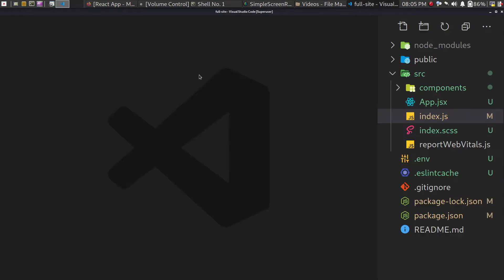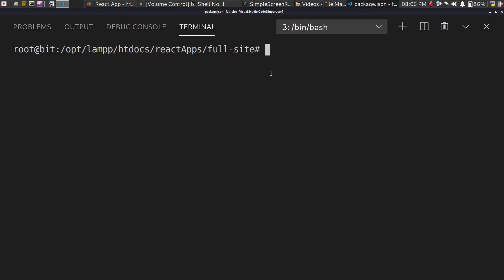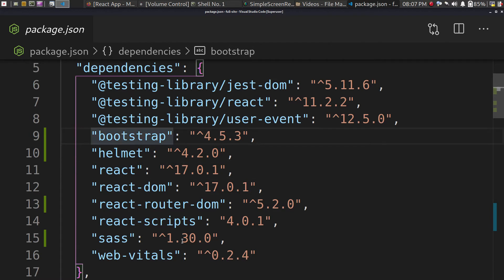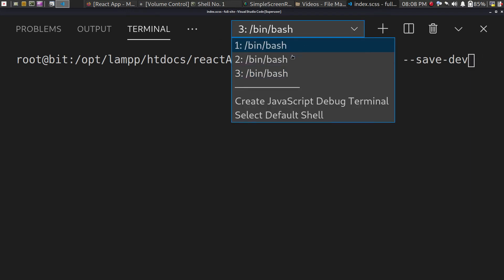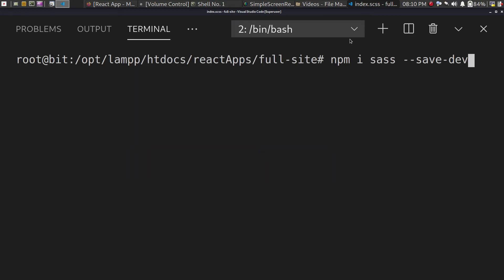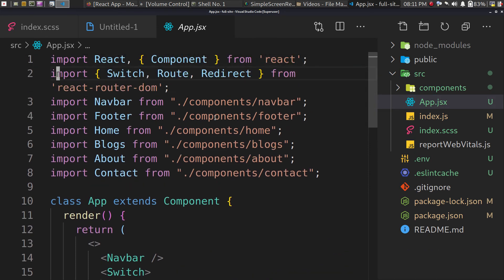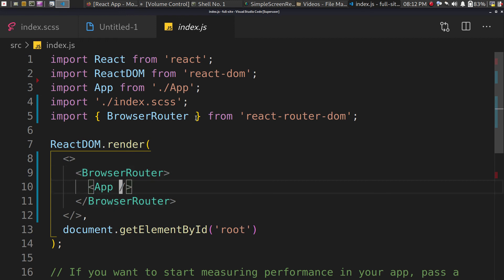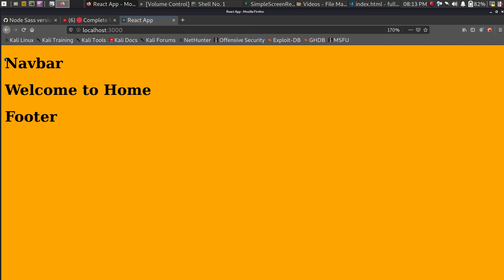[Fixed] Sass not working in react | sass with reactjs | bit techno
Details:
This video is all about the sass & react compatibility in which you will learn how to solve this issue and also how to add sass in your react project. This video will walk you through every step to solve the issue permanently.